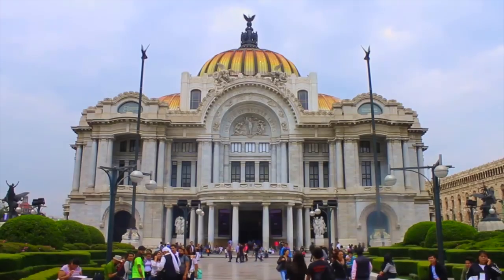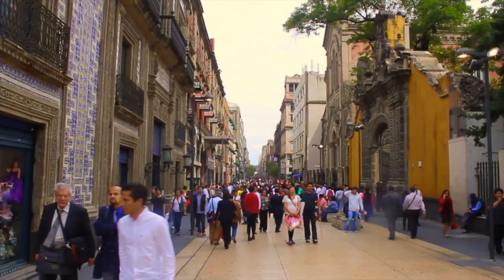🇲🇽 Travel Tips: Mexico City | Eat, See, Love 🇲🇽 + TRAVEL DISCOUNT CODE DEAL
Travel Vlog: Mexico City | Eat, See, Love

TRAVEL DISCOUNT CODE DEAL
Booking.com
Planning your next getaway? Book your accommodations with Booking.com and you’ll get US$25 after you check out. Just use the link below to book.

Airbnb
Get €35 off your first Airbnb trip! Who said being a good friend didn’t have its rewards?

OneTravel: Book your flight with a discount code
COUPON CODE: INT20